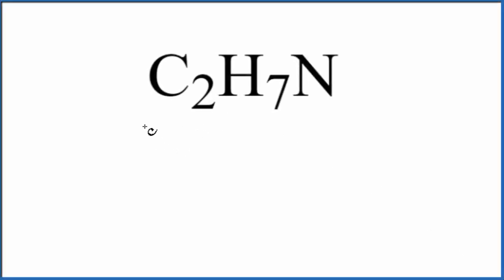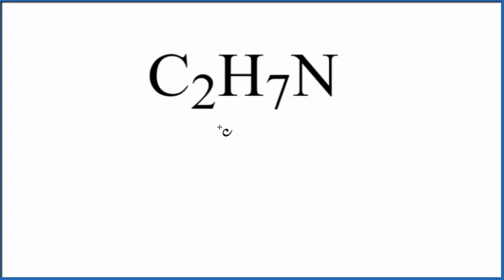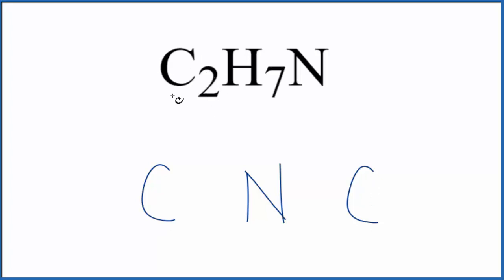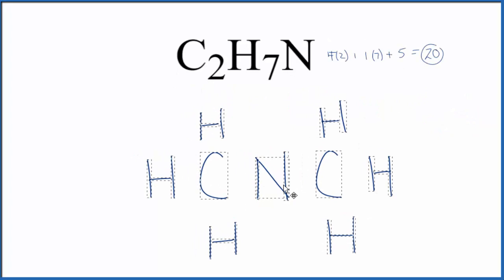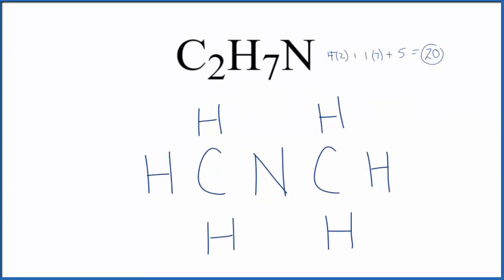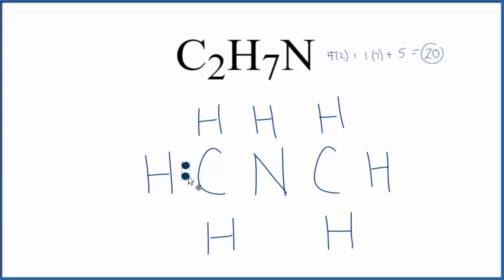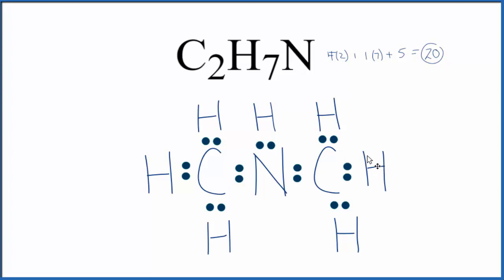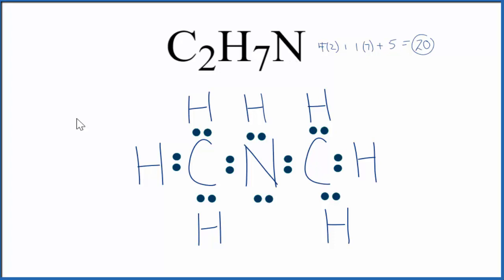How to Draw the Lewis Dot Structure for C2H7N: Dimethylamine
A step-by-step explanation of how to draw the C2H7N Lewis Dot Structure (Dimethylamine).

For the C2H7N structure use the periodic table to find the total number of valence electrons for the C2H7N molecule. Once we know how many valence electrons there are in C2H7N we can distribute them around the central atom with the goal of filling the outer shells of each atom.

In the Lewis structure of C2H7N structure there are a total of 16 valence electrons. C2H7N is also called Dimethylamine.

Steps to Write Lewis Structure for compounds like C2H7N
1. Find the total valence electrons for the C2H7N molecule.
2. Put the least electronegative atom in the center. Note: Hydrogen (H) always goes outside.
3. Put two electrons between atoms to form a chemical bond.
4. Complete octets on outside atoms.
5. If central atom does not have an octet, move electrons from outer atoms to form double or triple bonds.

Lewis Structures, also called Electron Dot Structures, are important to learn because they help us understand how atoms and electrons are arranged in a molecule, such as Dimethylamine. This can help us determine the molecular geometry, how the molecule might react with other molecules, and some of the physical properties of the molecule (like boiling point and surface tension).